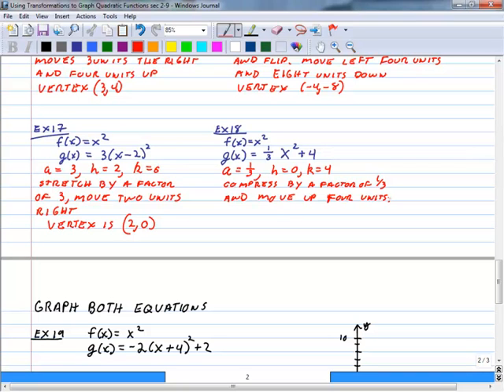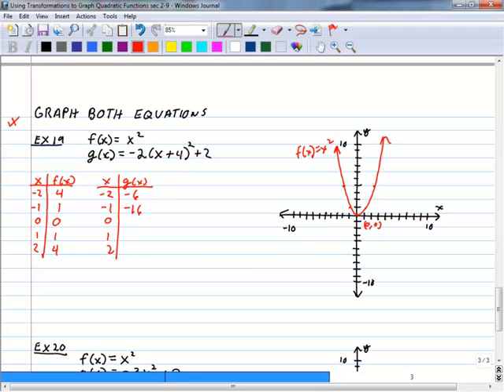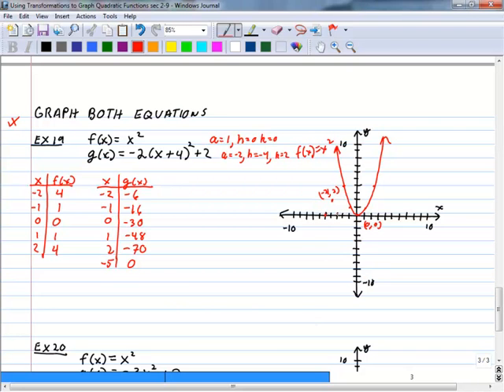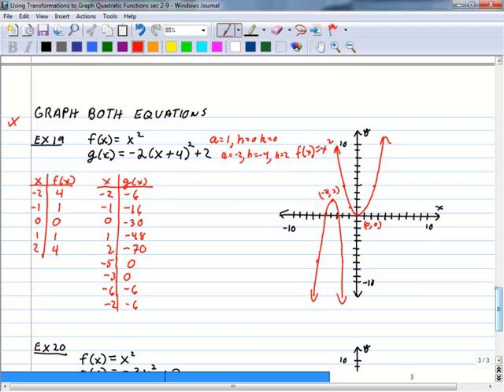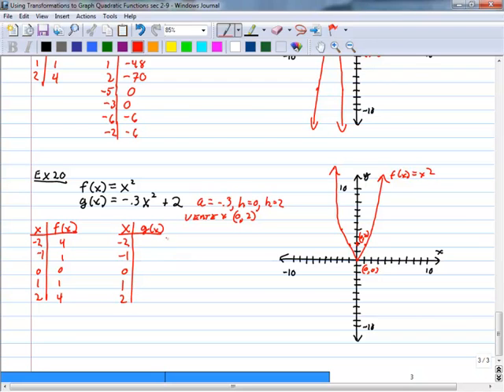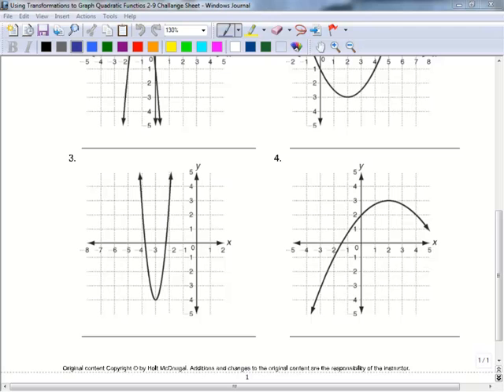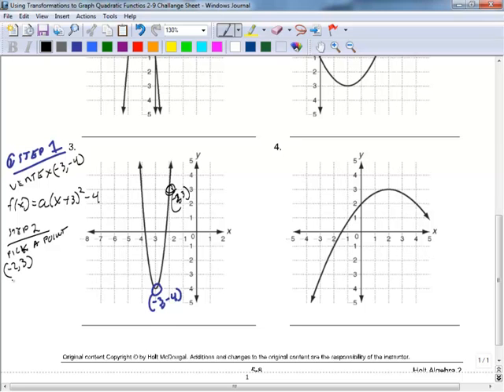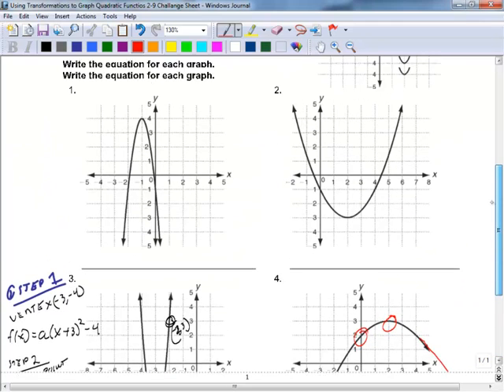Using Transformations to Graph Quadratic Functions Lesson 5 1 Graphing Examples and Challange Sheet Video 4 of 4